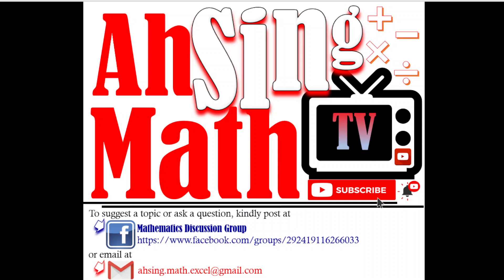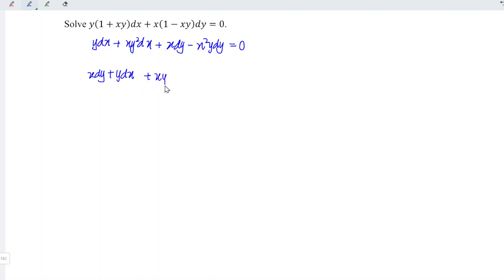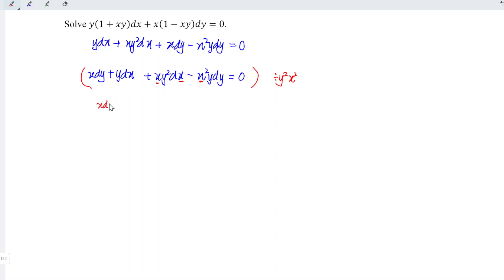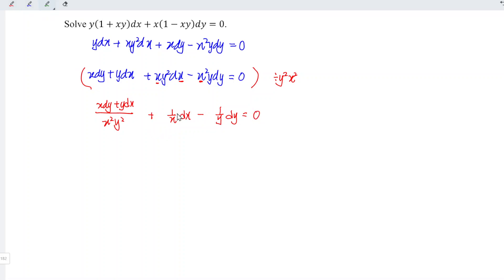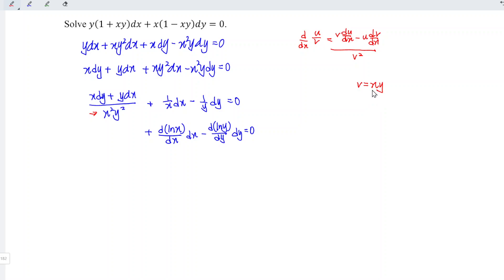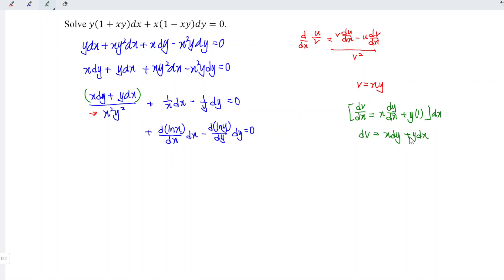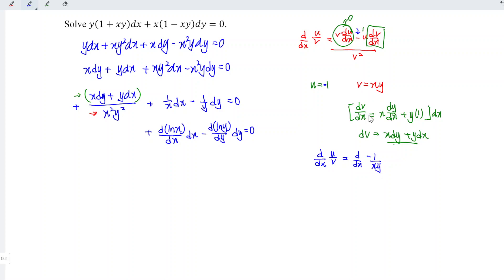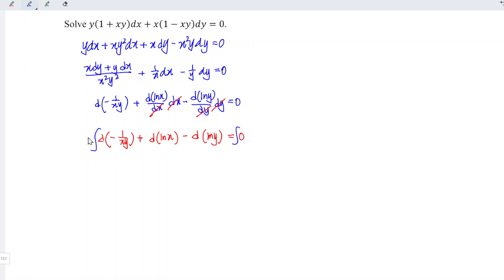Solve y(1+xy)dx+x(1-xy)dy=0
Solve the differential equation y(1+xy)dx+x(1-xy)dy=0 by using the exact form method.

Strategy of solving differential equations by using the exact form method:
1. rewrite the equation from non-exact to exact
2. integrate both sides